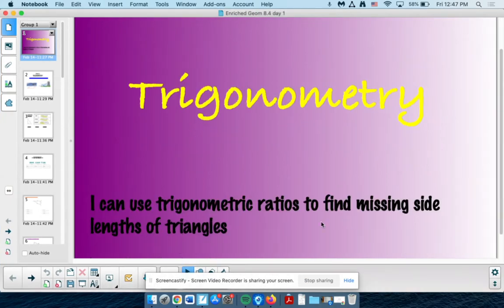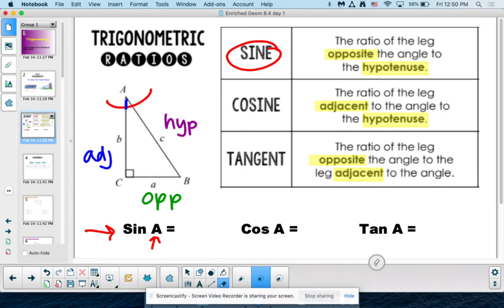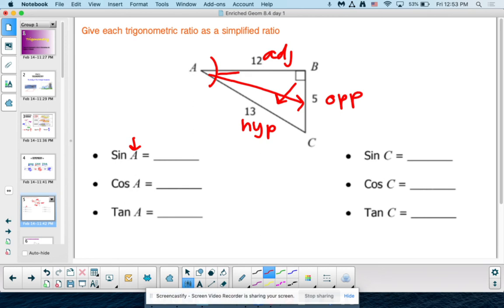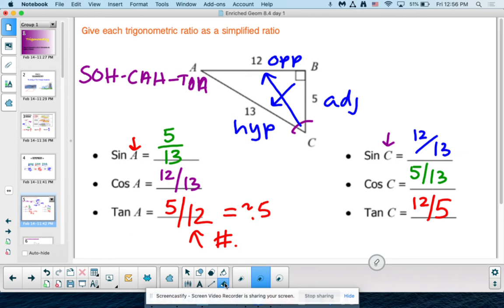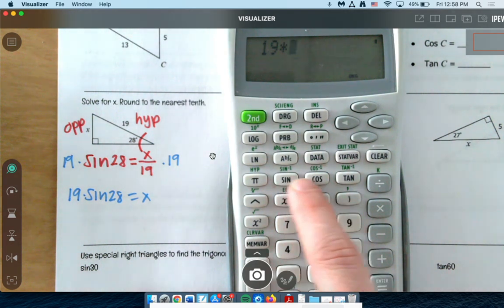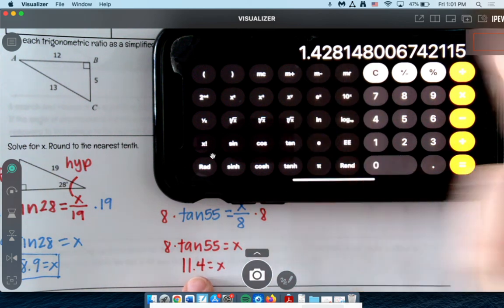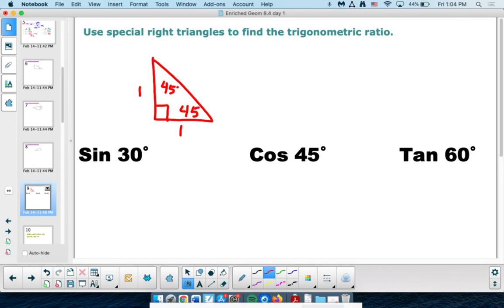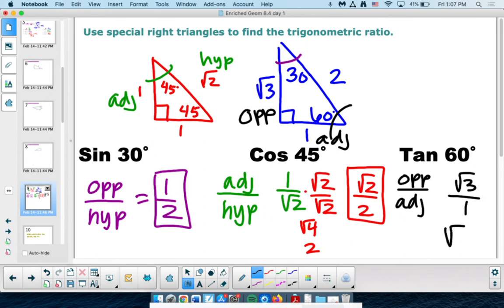Enriched Geometry Trigonometry Day 1